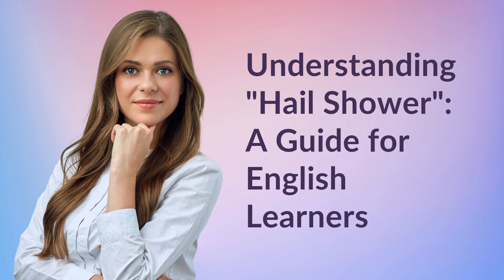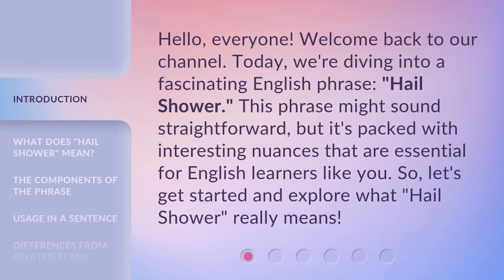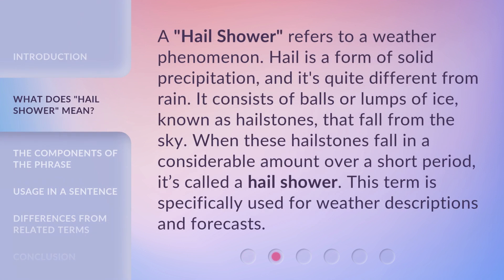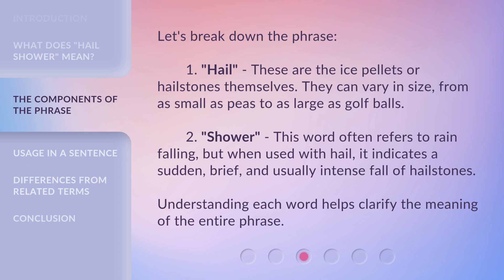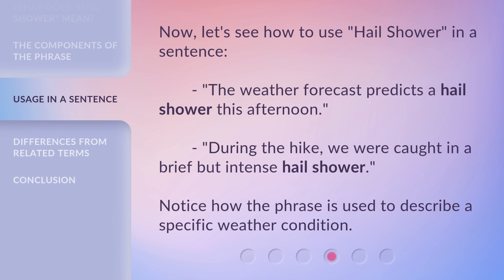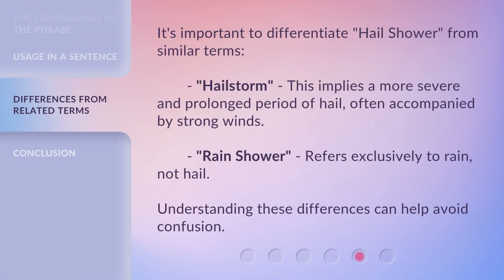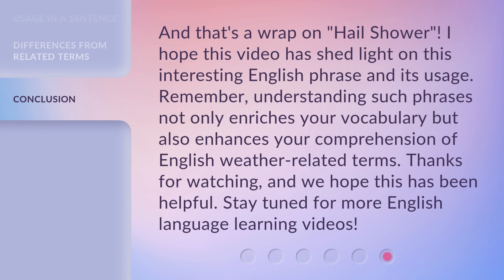Understanding "Hail Shower": A Guide for English Learners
00:00 • Introduction - Understanding "Hail Shower": A Guide for English Learners
00:33 • What Does "Hail Shower" Mean?
01:01 • The Components of the Phrase
01:34 • Usage in a Sentence
01:54 • Differences from Related Terms